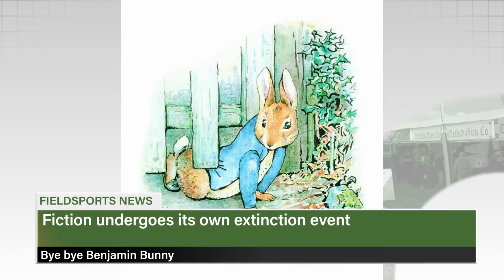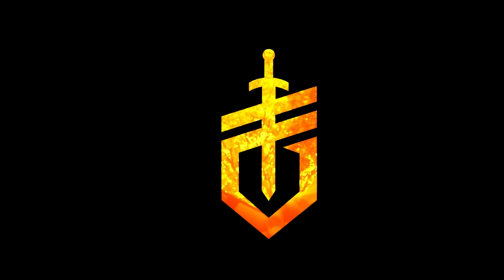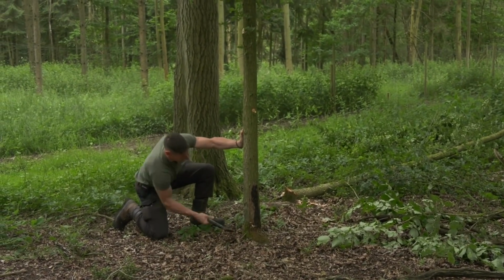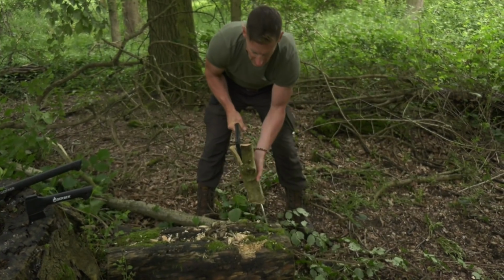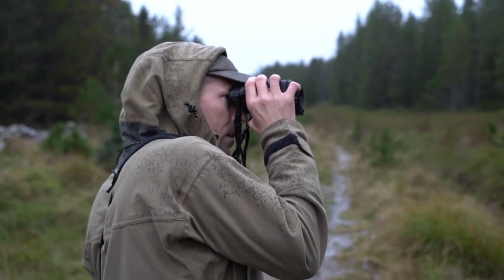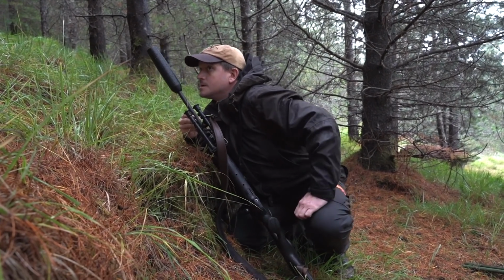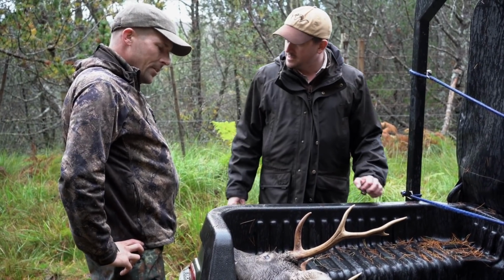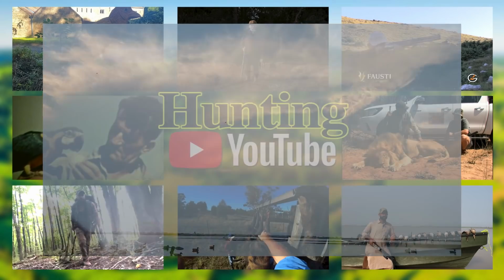Fieldsports Britain – rutting stags special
Autumn is a tough time for stags. Both red stags and sika stags are trying to hold hinds. In Scotland, the reds are roaring on the hillsides and the sikas whistling in the woods. We are out after both. Plus we show how to use a hatchet, and you could win a .410 shotgun. Meredyth has the latest from the News Stump and Charlie showcases the best hunting and shooting videos on YouTube in Hunting YouTube. Keep it FieldsportsBritain.

Here are the links to the individual items in this show:

For more about Leica, search